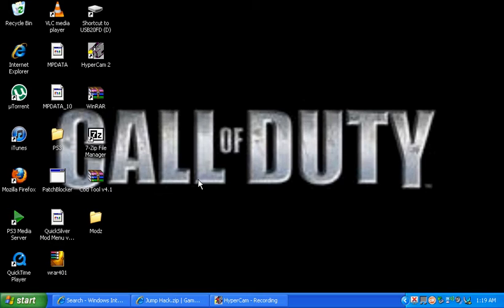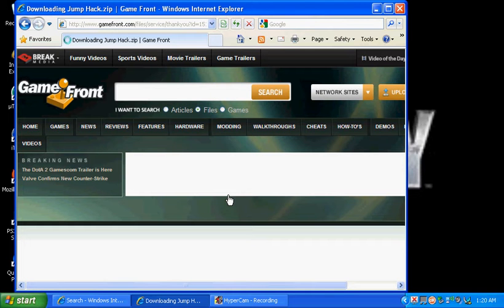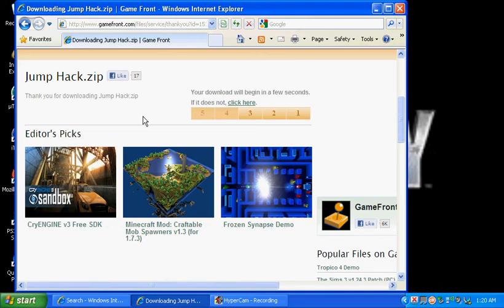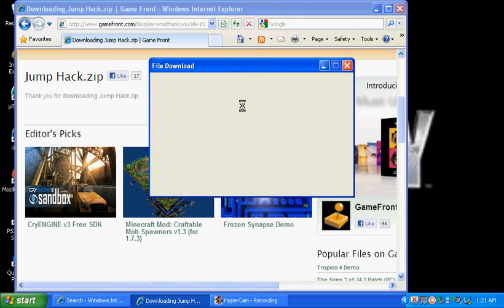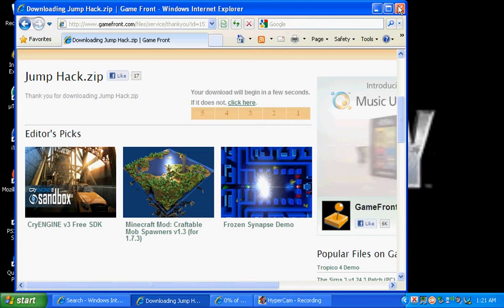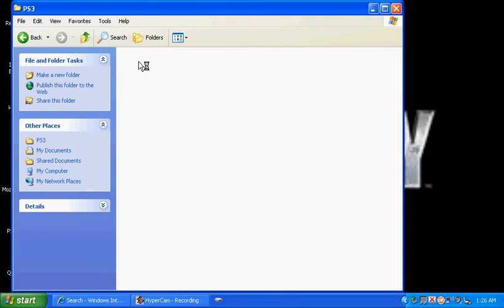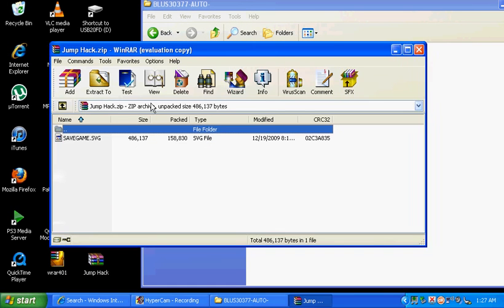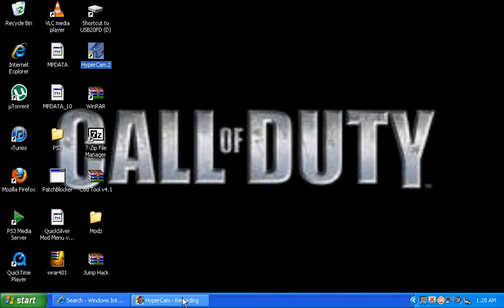Mw2 Super Jump Hack!!!!!!!!!!!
1. Copy Save Data to your USB Stick.
3.Switch the Files.
4. Copy Files Back to Your PS3.
5. Go on MW2.
6. Go on Campain and Resume Game.
7. Press Start then Save and Quit.
8. Go on any Campain, Spec Ops Mission and have Fun!!